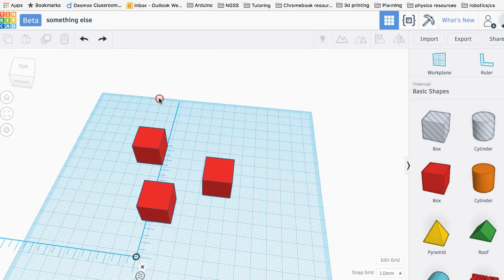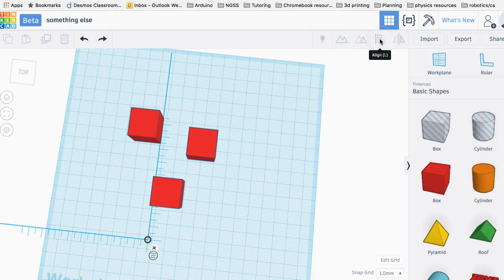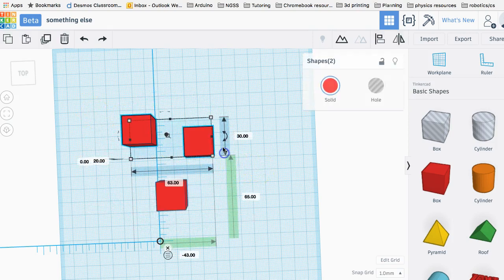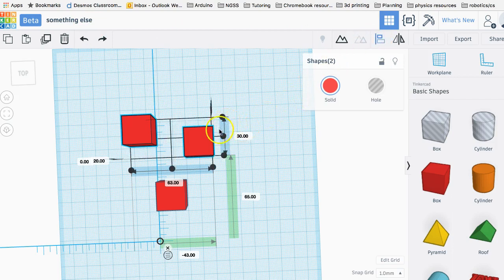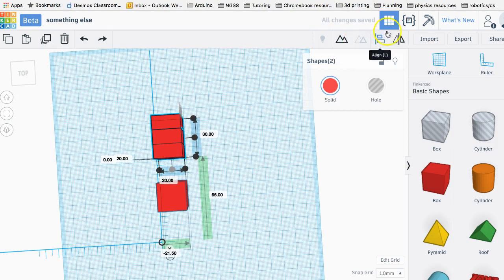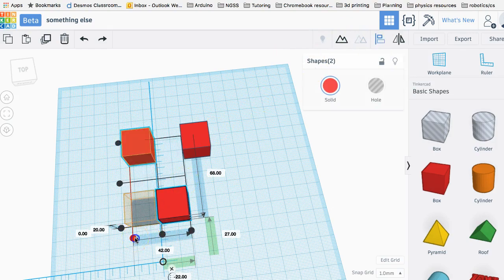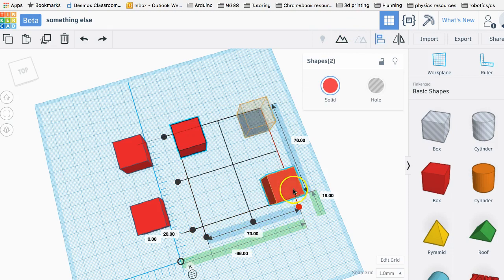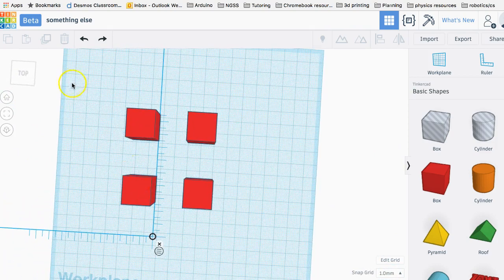Tinkercad 3: Using the align tool